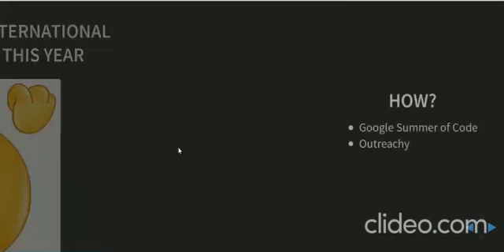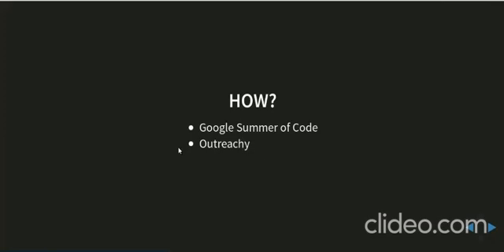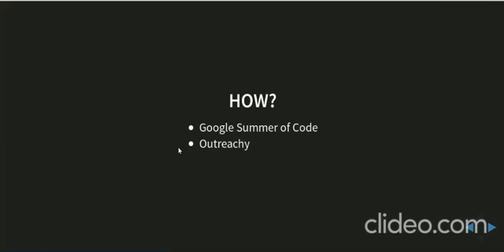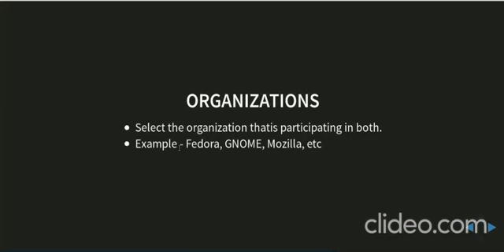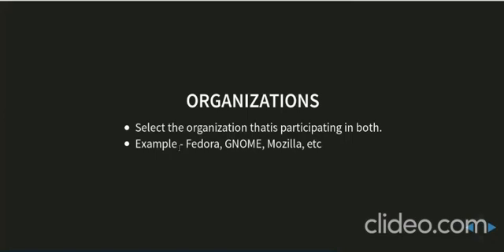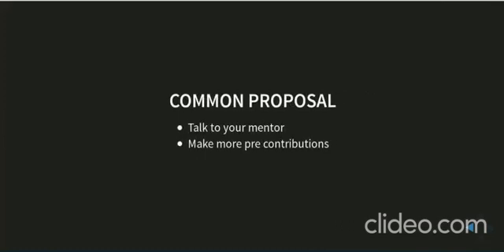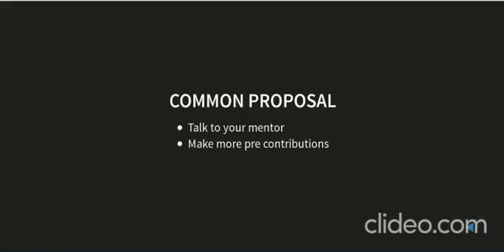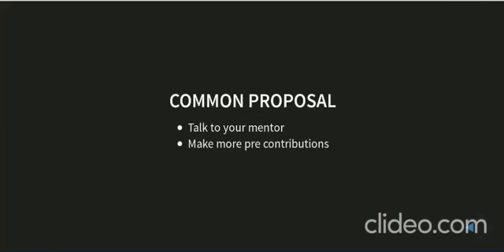Basic trick to get 3 months PAID international internship || Open Source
Hi!
Hope so you all like this video :)